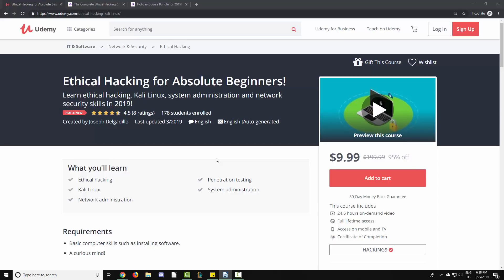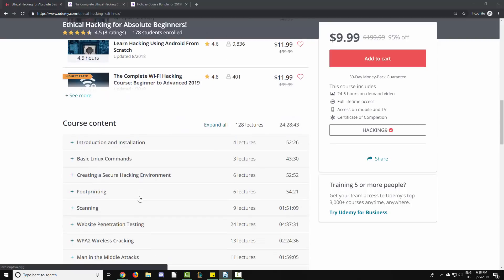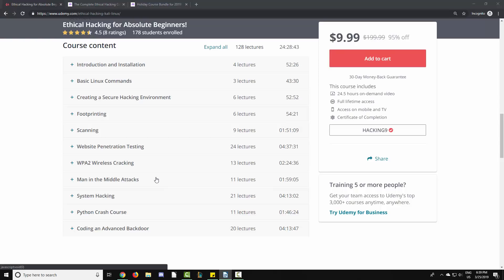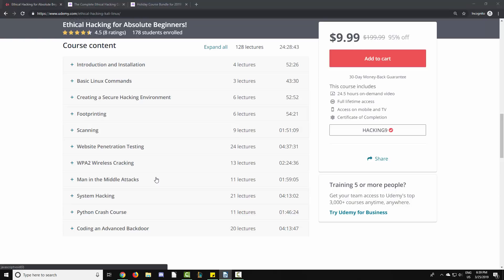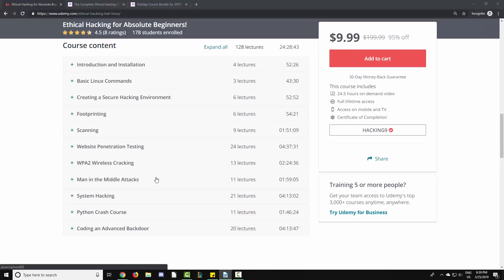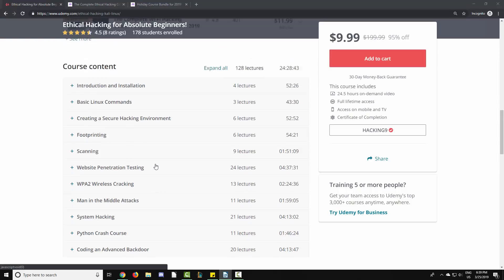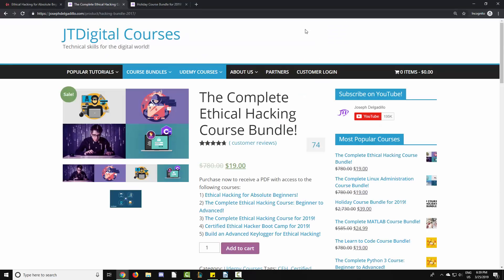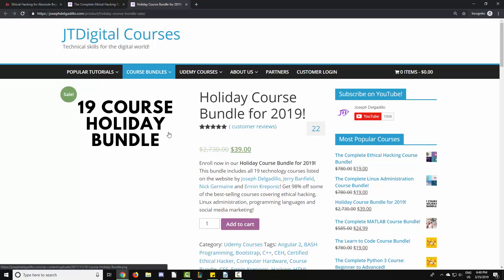NEW Ethical Hacking Course + Choose the Next Tutorial!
Hello everyone and welcome to another video. I recently published a new ethical hacking course on Udemy that I think you will enjoy. The course begins with the very basics and covers Linux commands, creating a secure hacking environment, footprinting, scanning, web penetration testing, wireless cracking, man in the middle attacks, system hacking, a python crash course and coding an advanced backdoor in Python. The complete course on Udemy includes 24+ hours of HD video tutorials, English subtitles and is downloadable for offline viewing. Like always, I will be uploading a full section from the course to YouTube. I will also create a survey so you can vote.

You can enroll in the complete course using coupon code HACKING9 on Udemy, you can get The Complete Ethical Hacking Course Bundle on my website and you can enroll in the Holiday Course Bundle to get access to all of my technology courses. So, let me know which section of the course you would like me to upload, and I will get that to you sometime this week. Thank you for the continued support!